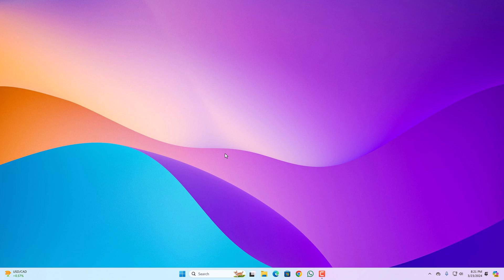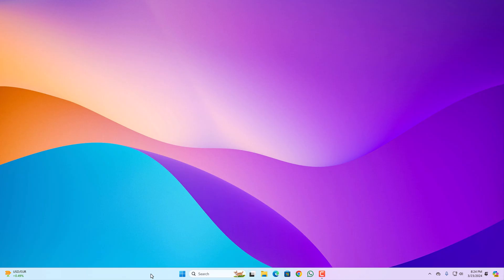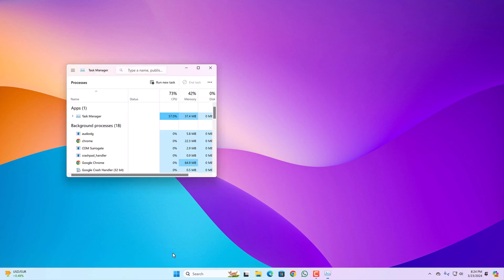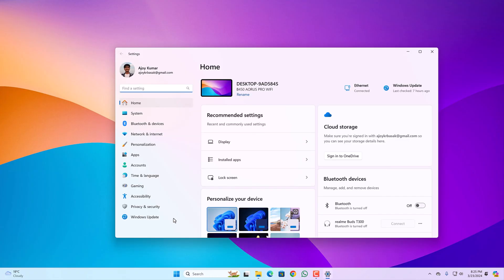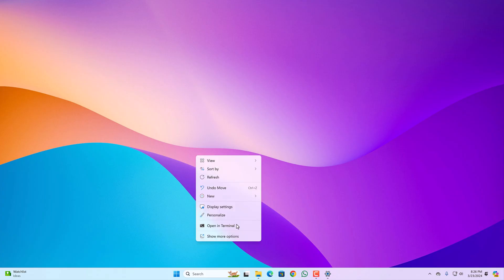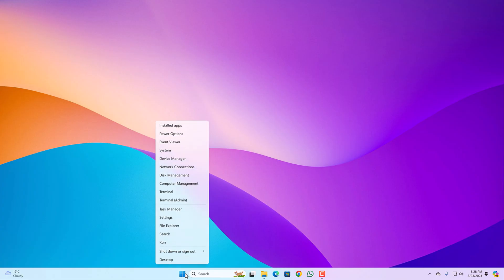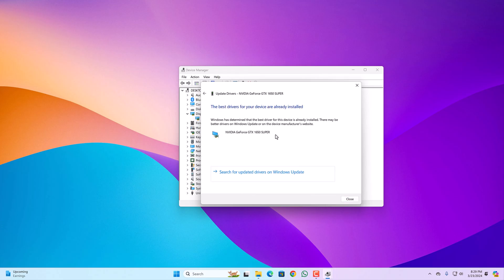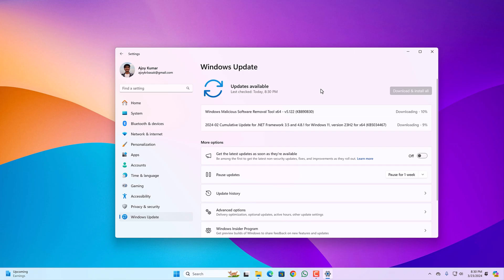How to Fix Desktop Background Keeps Going Black in Windows 11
Are you setting a cool wallpaper on your Windows 11 PC only to see that after some time your desktop background has gone black? If yes, you are not alone this is a known bug that several Windows 11 users are facing.

Thankfully, the issue is easily fixable and here in this video we have explained six working methods to fix the issue.